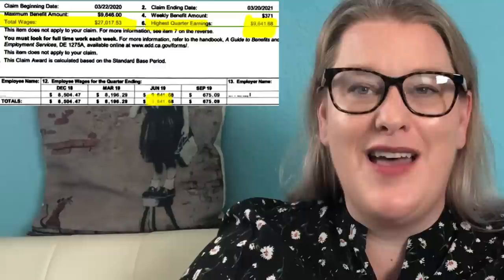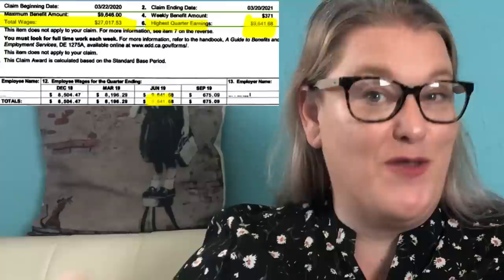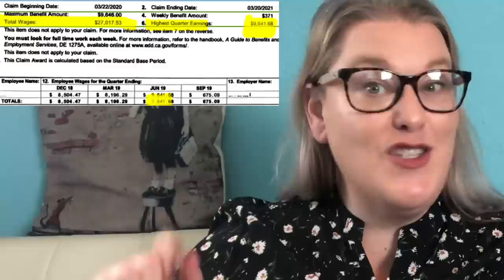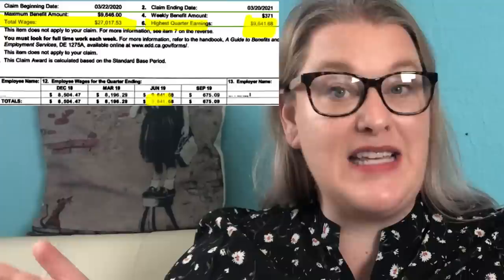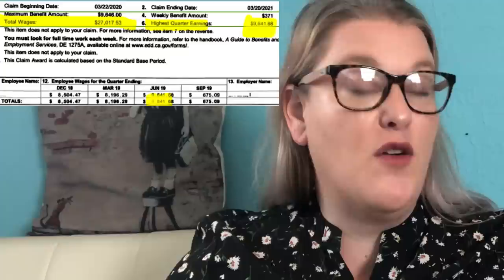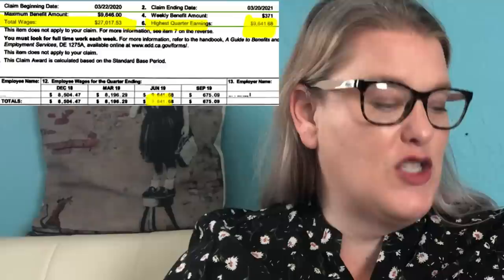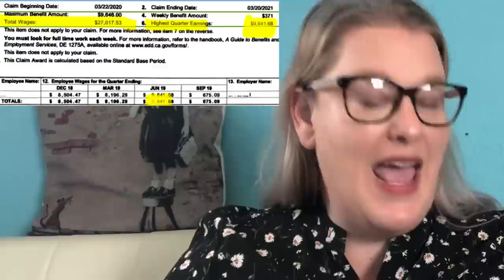Unemployment Benefit Extensions (FED-ED, EB) Requirements & What Happens If You Don’t Qualify = PUA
In today's unemployment update, I'll talk about unemployment extensions.  After the 13 week PEUC extension, depending on what state you live in there are unemployment extensions available and those unemployment extensions last up to 20 more weeks, those programs that extend the unemployment benefits after the PEUC extension ends are called FED-ED (for California Unemployment Benefits only) or EB (Extended Benefits) in other states.  In California, when you run out of unemployment benefits from PEUC, the CA EDD with automatically file a FED-ED claim for you to see if you qualify.  To qualify for FED-ED or EB you do need to meet stricter earnings requirements. The requirements for FED-ED or EB (extended benefits) are 1.  40 x your weekly benefit amount (you need to make more than that in your whole base period that the CA EDD or your local unemployment office used to calculate your weekly benefit amount) or you find your highest earnings quarter in your unemployment benefit award letter and multiply that by 1.5, if you made more than that in the whole period then you qualify. If you don’t qualify for FED-ED you will get a letter telling you if you were approved or denied the unemployment extension.  If you are denied FED-ED, the CA EDD is supposed to automatically file a PUA claim for you but many people say you actually need to call CA EDD to make sure they filed the PUA claim for you.
Both the PUA unemployment program and 13 week PEUC unemployment extension expire or end December 31st, 2020 unless Congress extends these programs.
Right now you can get a maximum of 59 weeks of unemployment on a regular UI claim or a maximum number of 46 weeks if you are on a PUA claim.

Here's a playlist with more on this topic including the automatic switch to the 13 week PEUC extension, the 20 week Fed-ED extension and how long unemployment benefits lasted during the last recession

This is the bank I’m using to save for taxes and it adds a fun social element to saving: We'll both get 100 tickets to win up to $10,000,000 when you download Yotta Savings! Just sign up with code MICHELLE20 or tap this

Get 2 free stocks one valued up to $1600 when you used this

You now have a claim to a stock like Apple, Ford, or Facebook. In order to keep this claim to your stock, sign up and join Robinhood using my

I’m using TubeBuddy to help me improve my YouTube rankings and YouTube SEO.  If you’ve got a YouTube channel I recommend getting TubeBuddy

If you're shopping on Amazon for Amazon Prime Day, make sure to start off by using one of the below links, you don't need to buy what I'm recommending but I get credit for anything you buy after following my initial link so that helps me out and you get the same great Amazon Prime Day deals!
My Equipment:
Soft Box Lighting - Great to create 3 point lighting for glasses
Great Mic that plugs directly into your iphone
Ring Light
Mic that is rated highly rated but didn't work well for me due to buzz from my electrical feedback:
iPhone I'm using to film and edit:
Glasses + Clothes That I'd Buy Again:
Emilio Pucci Frames (not the same color)
Lacoste Frames (not the same color)
Heart Sweater
Dressy Tank Works Great Under A Blazer or Alone With Jeans
My Favorite Work Shirt Ever
Books I'm Reading:
Think and Grow Rich
You are a Badass
How to Win Friends and Influence People

*I receive bonus stocks or commissions when you use my above links.  Offers subject to change

I upload videos on Monday & Thursday